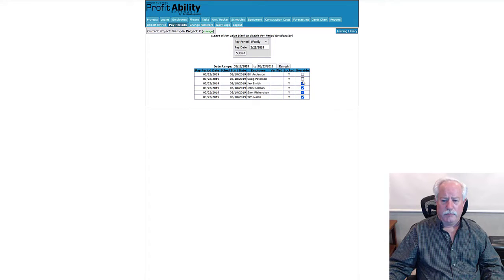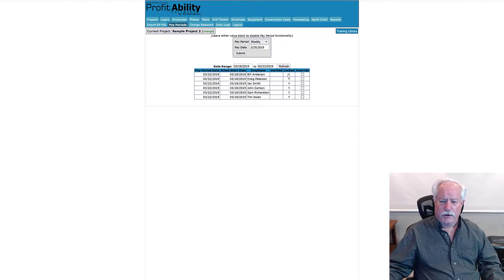Advanced Foreman Training 11: How To Automate Payroll Reporting In Construction | Estimateguard.com